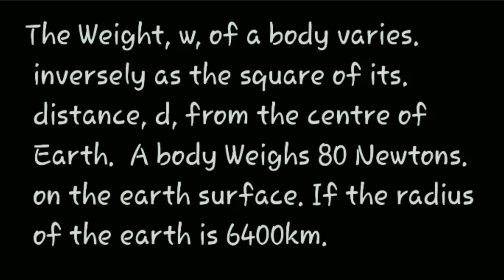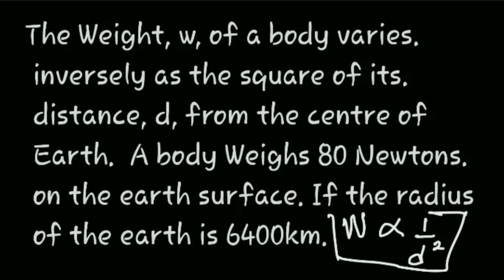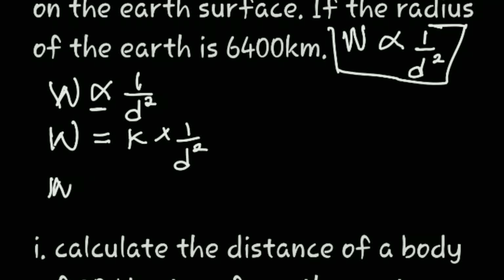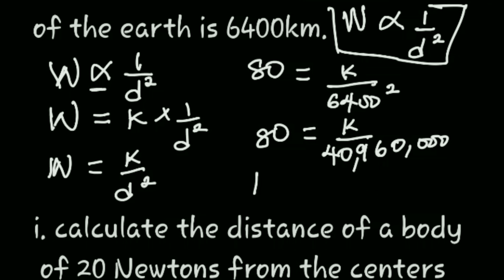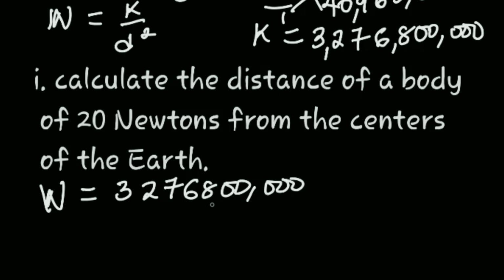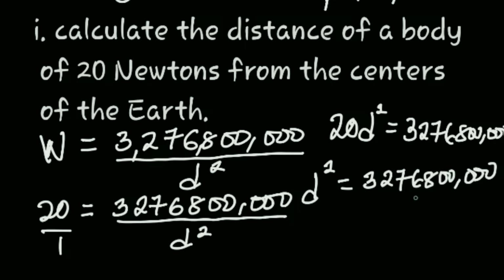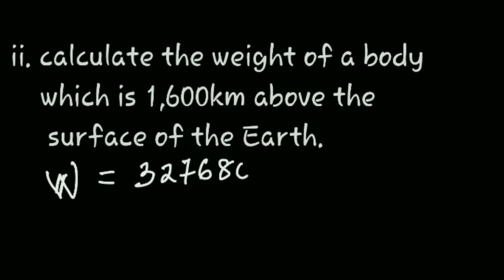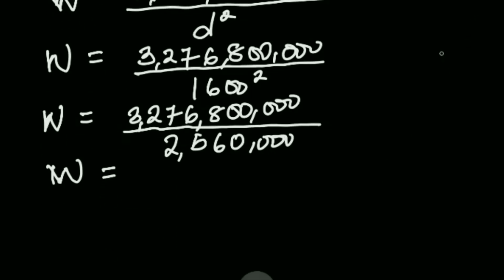How to solve word problem on inverse variation.